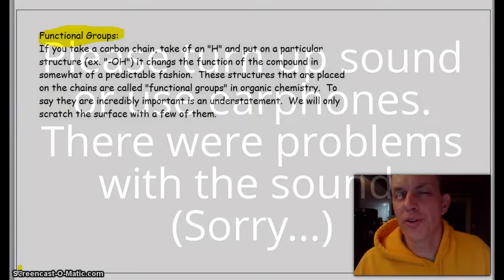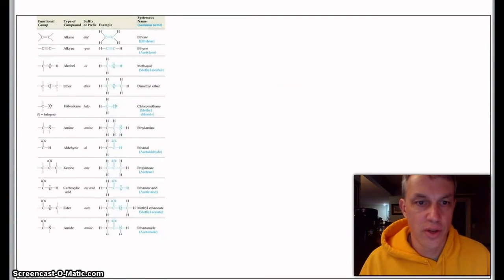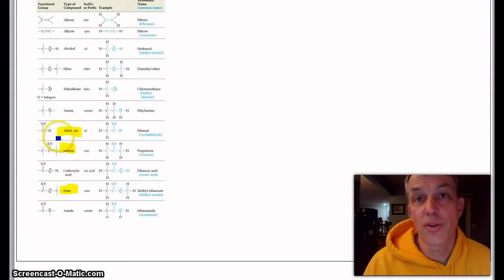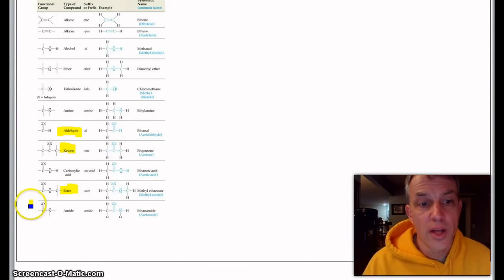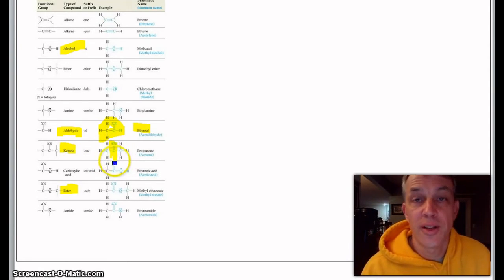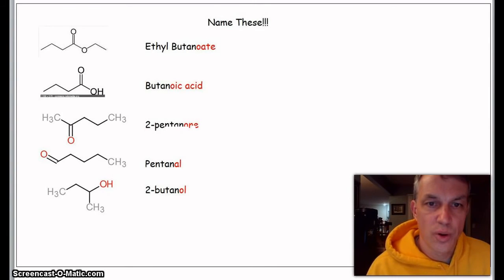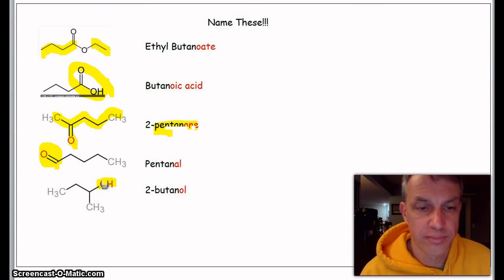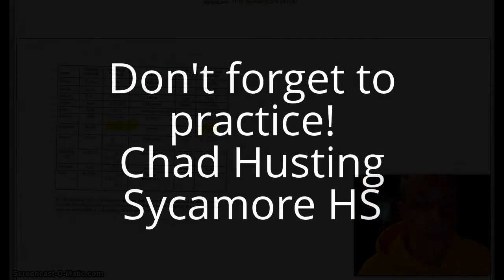Organic Part II Functional groups